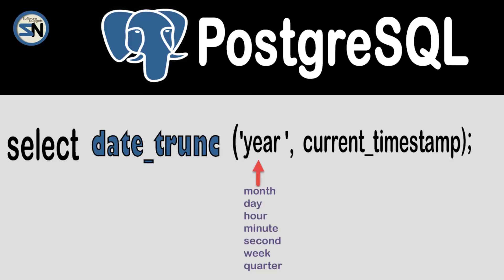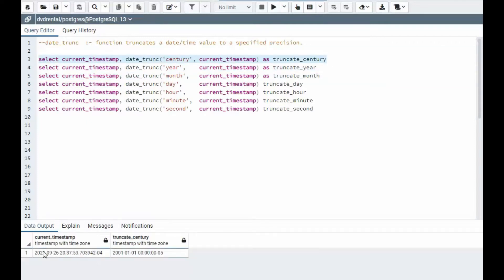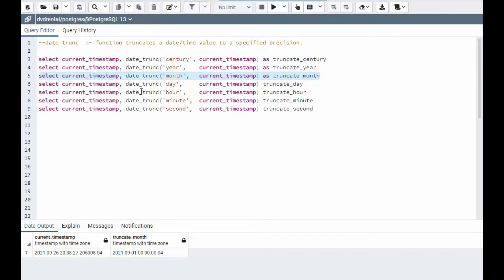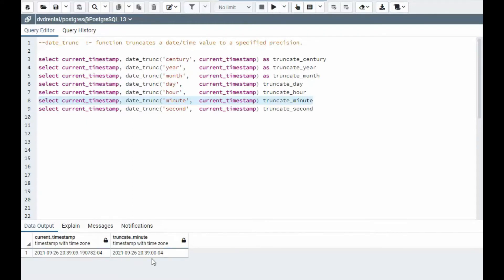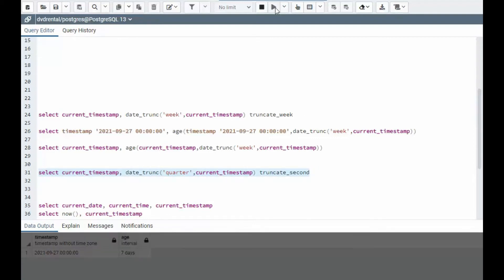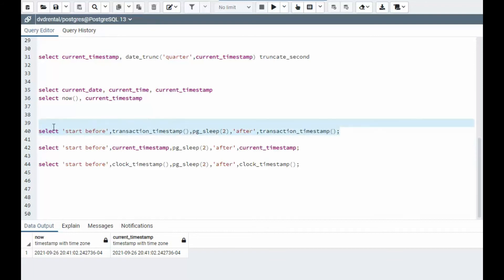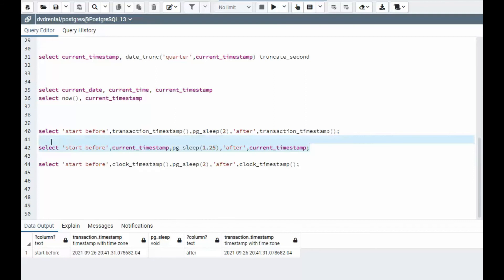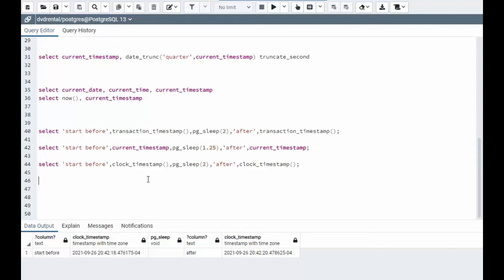How to use the PostgreSQL Date Function: Date_Trunc.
Date_Trunc varies parts of the date/time: century, year, month, day, hour, minute, second, millisecond, and several others.